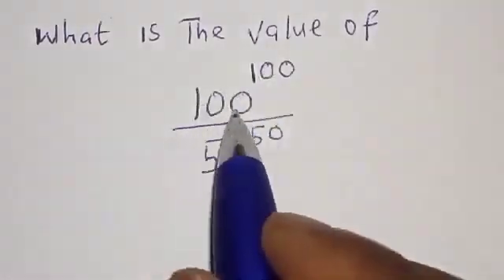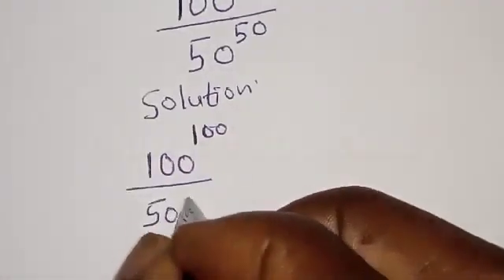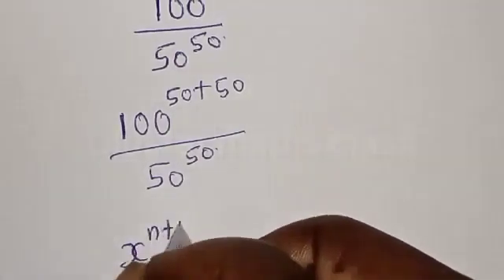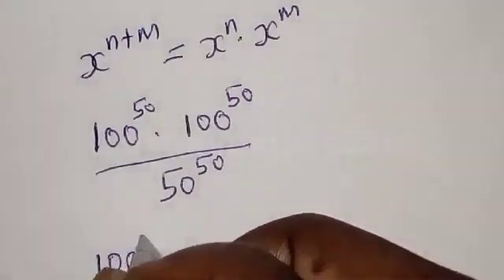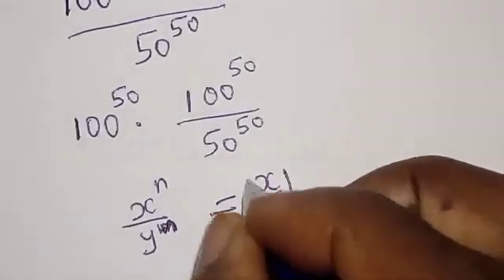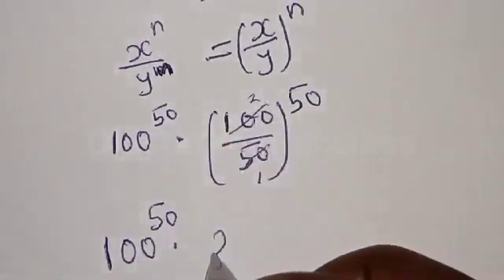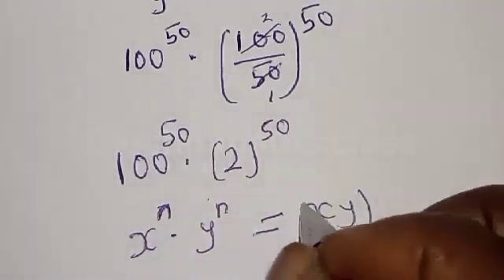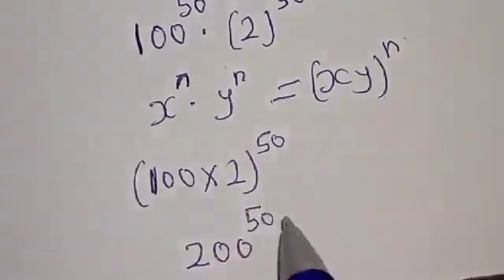Math Olympiad 100^100/50^50=? | Power Division Problem | You Should Learn This Trick...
how to simplify this given power division problem,